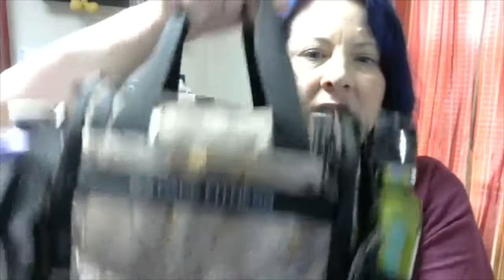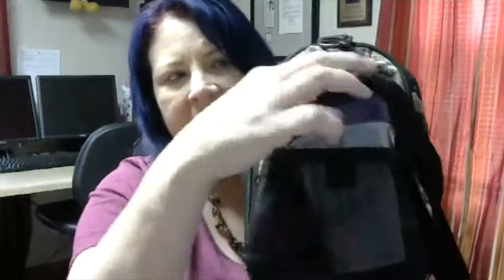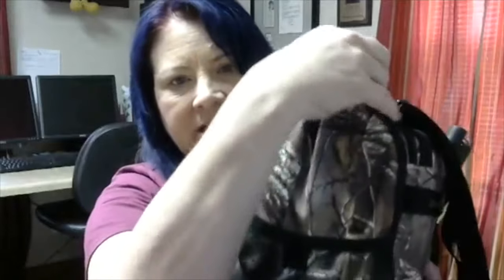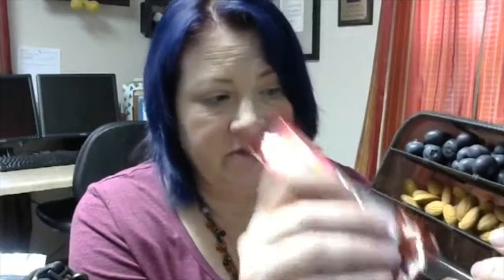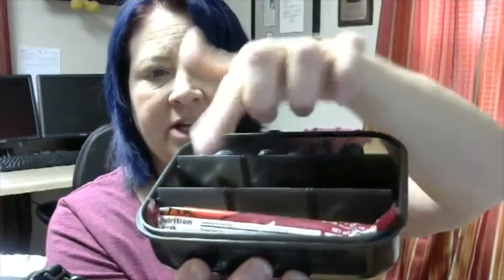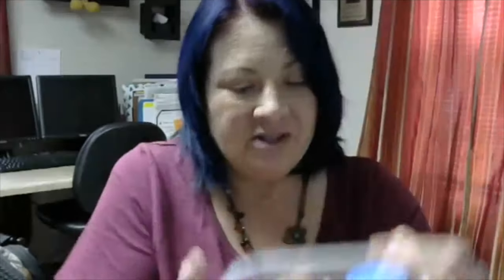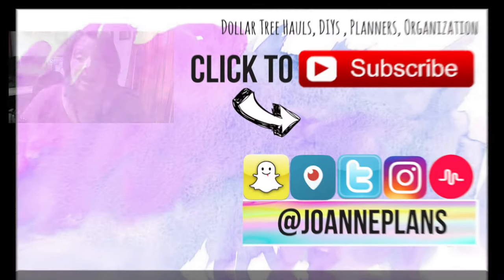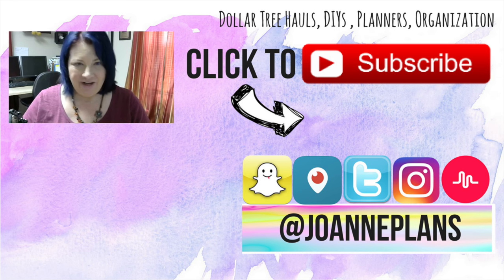What I Pack For Meals On The Go | 6 Pack Fitness Innovator Mini Meal Management Bag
You can get this bag on amazon for only $69.99 (currently only 2 left!! in camo!!

Where are my Live Feeds???  After I am live, I will put the videos on unlisted, you can still access them all by clicking the playlist!!!  Enjoy!!!

FAQ:
Where do I get my essential oils?
or from amazon from Plant therapy

Just Ordered my First Erin Condren Journal - Look for an unboxing soon!! get your here!!

I use a Sony a5100

Periscope: @JoannePlans
Musical.ly @JoannePlans

Joanne DelBalso
JoannePlans
5768 Crabtree Lane